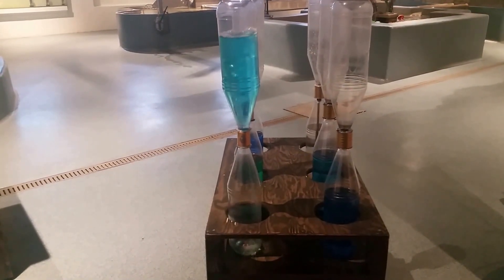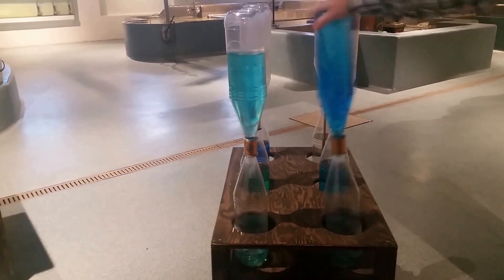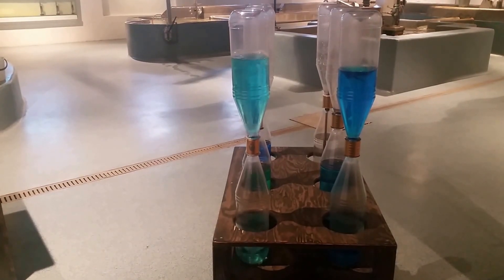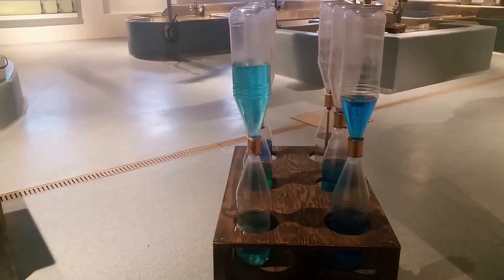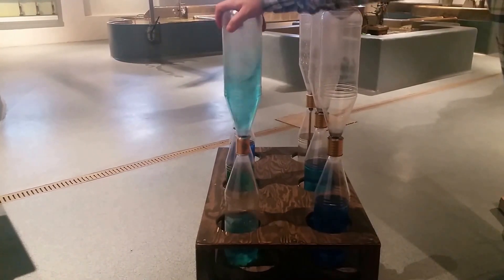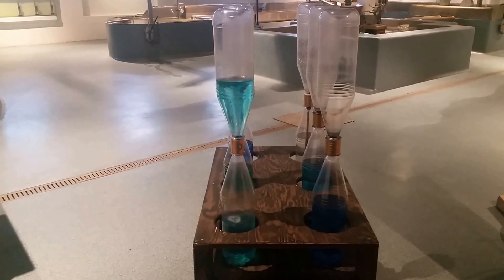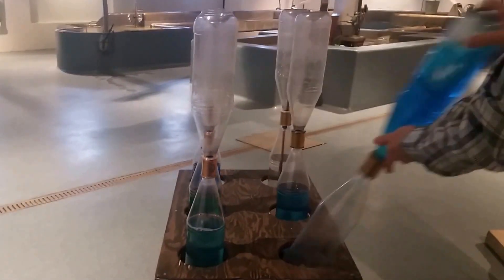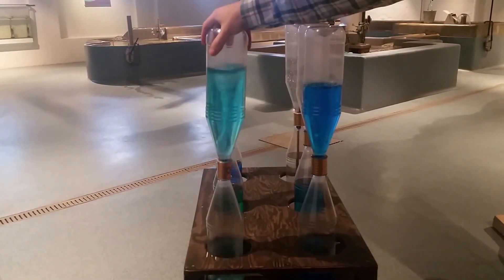Tornado in a bottle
Today I'm making tornado in a bottle. To do so I just make some circular motion with the upper bottle creating a vortex in the bottle making it to sink down to the lower bottle much faster while the air passes by in the center.

I did this short video while visiting Navet Sience Center in Borås, Sweden with my daughter today. A great place to learn about a lot of things.